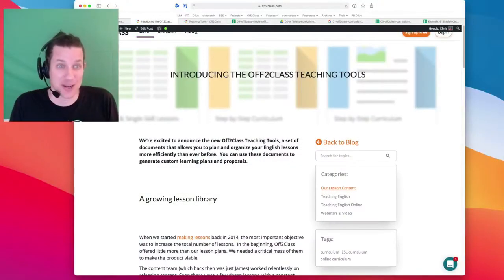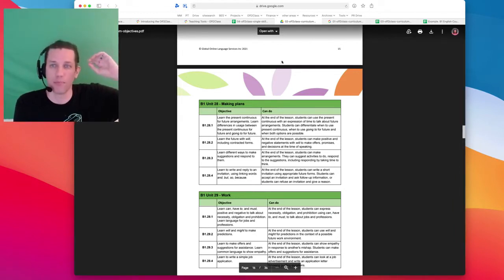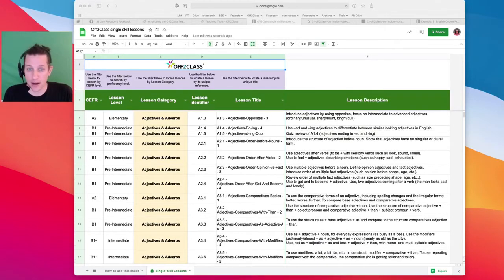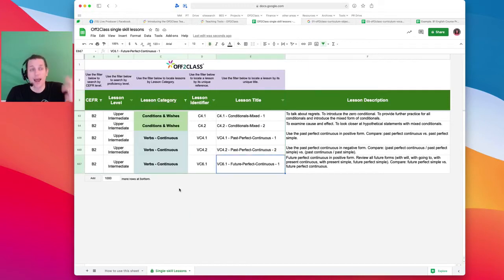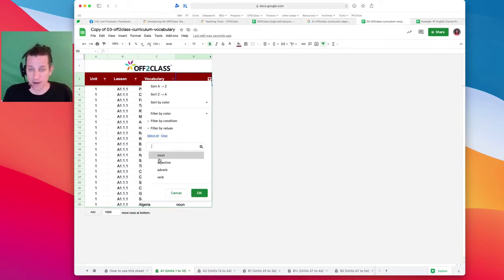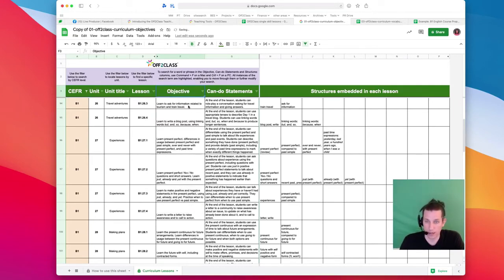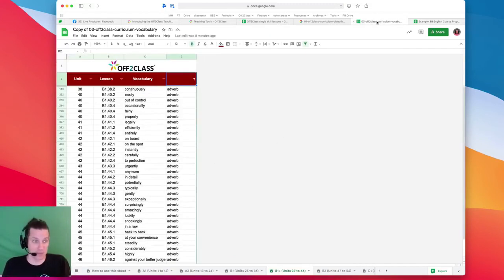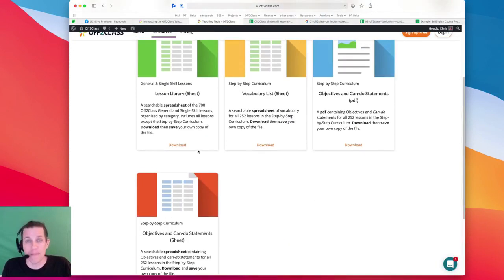Using the Off2Class Teaching Tools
In this video I'll demonstrate the Off2Class Teaching Tools, a set of documents to make the lesson library easier than ever to navigate.  You can use the teaching tools to quickly make custom courses and proposals, and to find exactly the lessons you need.